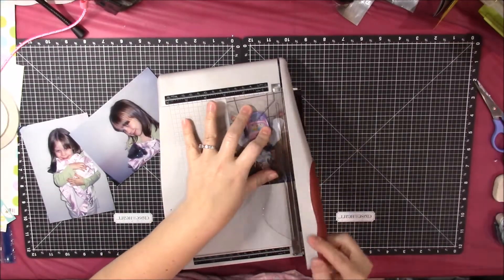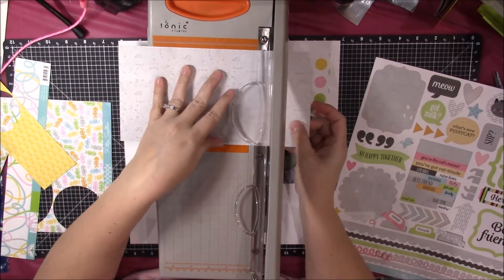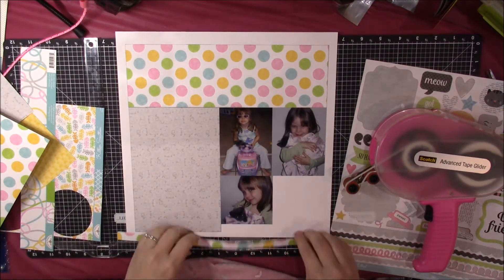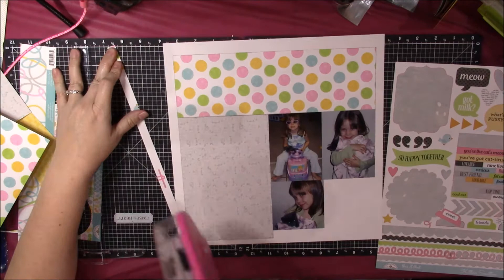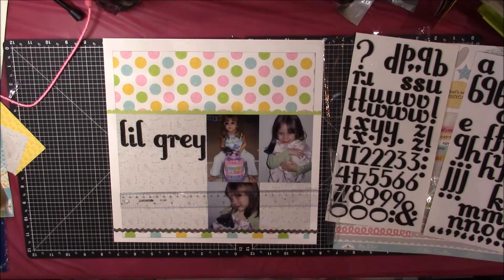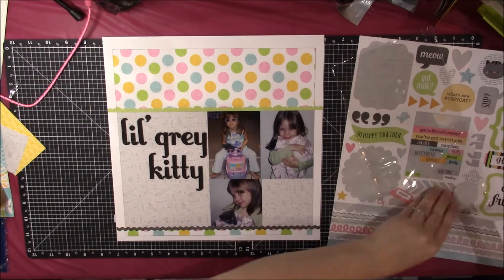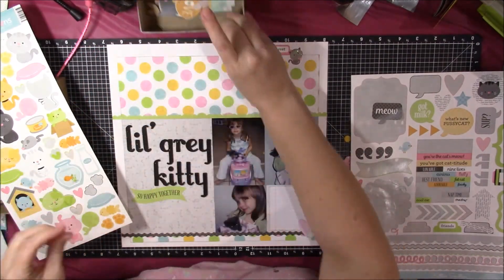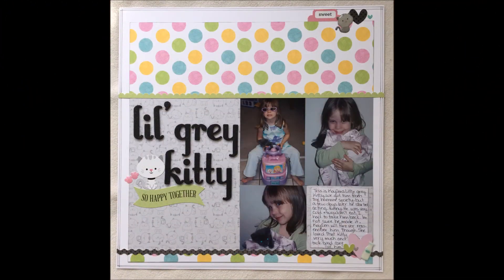Scrapbook Process #26 Lil' Grey Kitty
Single page scrapbook layout using Doodlebug Kitten Smitten collection.